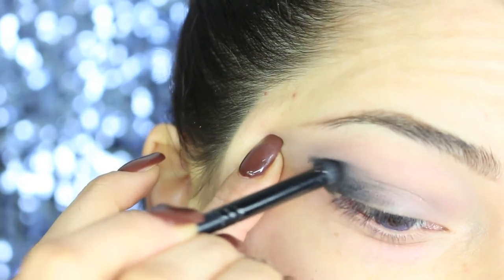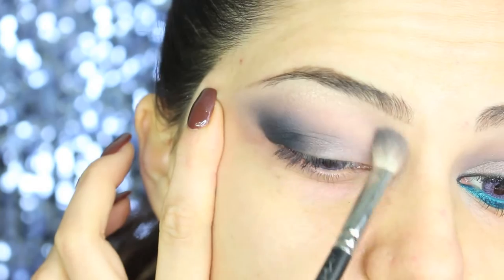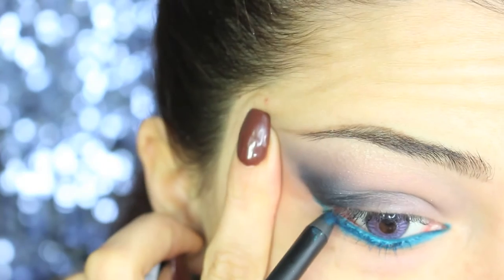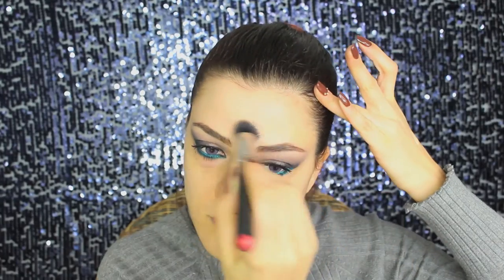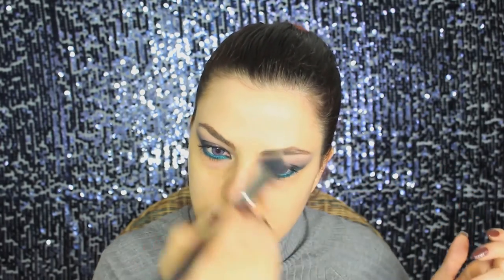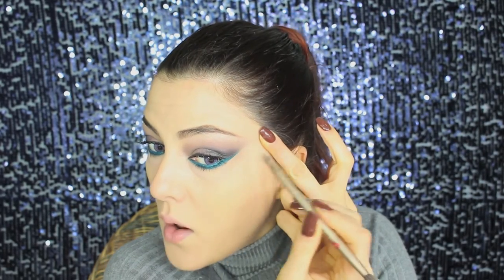FELINE CAT EMERALD GREEN SMOKEY EYES MAKEUP TUTORIAL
HAI VISTO ALTRI  TUTORIAL CHE POSSONO TORNARTI UTILI?

- PENNELLI ESSENZIALI - I MUST HAVE ECONOMICI E NON PER UN MAKEUP PROFESSIONALE

Nessuna delle case cosmetiche menzionate mi paga per essere citata. Tutti i prodotti sono stati acquistati da me con i miei soldi e le opinioni date sono solo le mie personali.